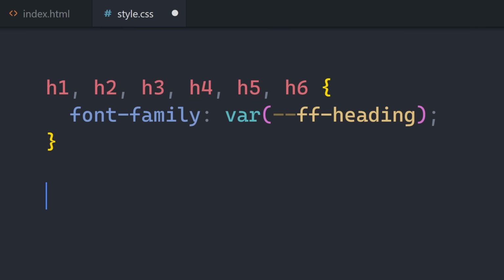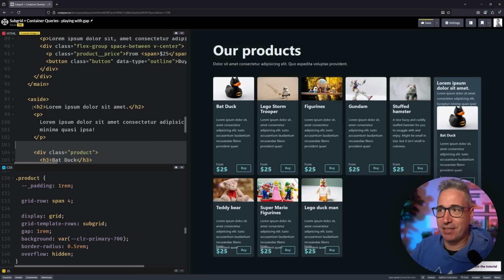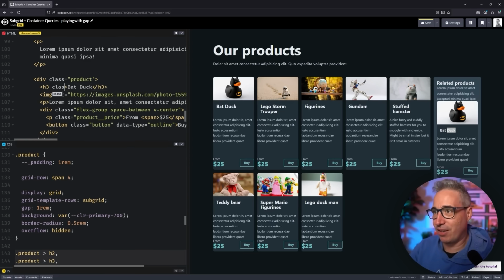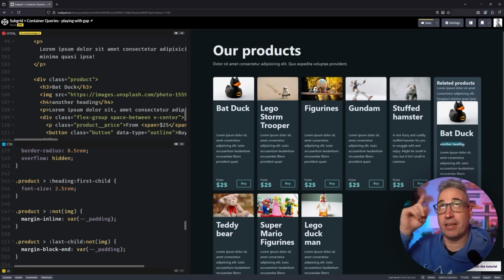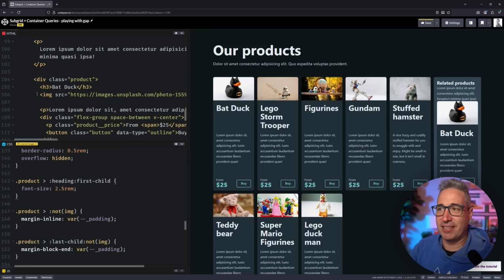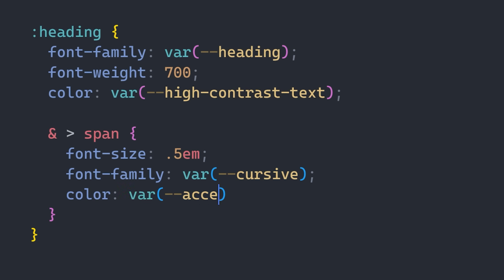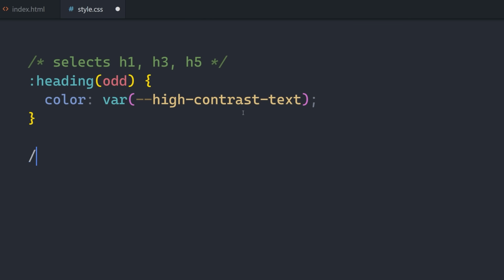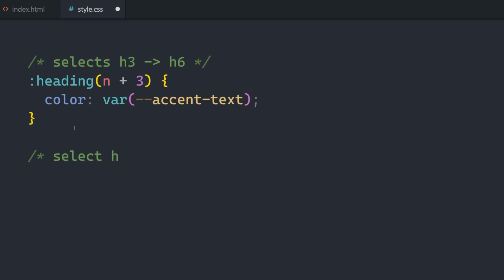The heading selector I've been waiting so long for is finally here! (sort of)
The :heading and :heading() pseudo-classes are in Firefox Nightly, and I’m so happy to *finally* see some movement on these because they’re such a useful feature.

⌚ Timestamps
00:00 - Introduction
01:11 - the :heading pseudo-class
07:00 - Free Grid workshop
08:50 the :heading() pseudo-class